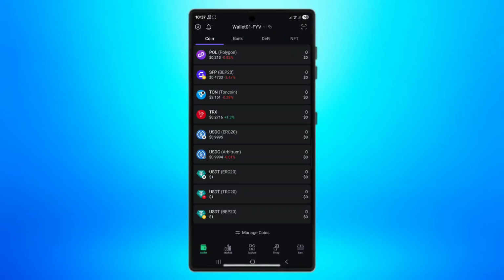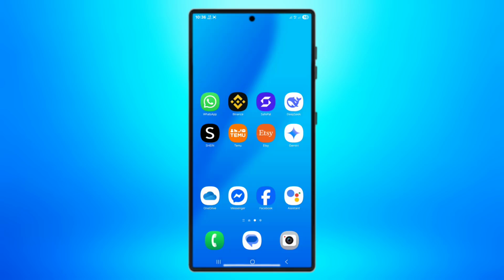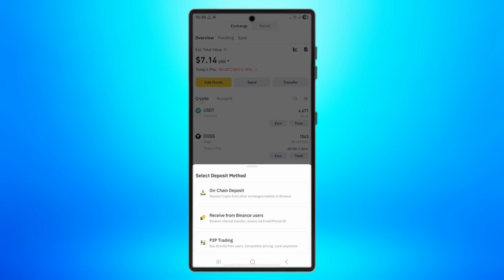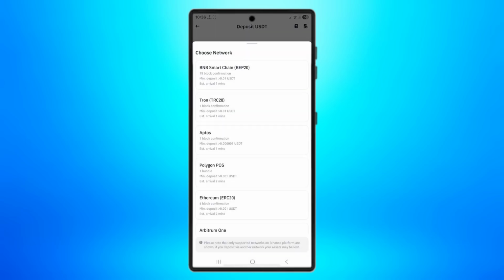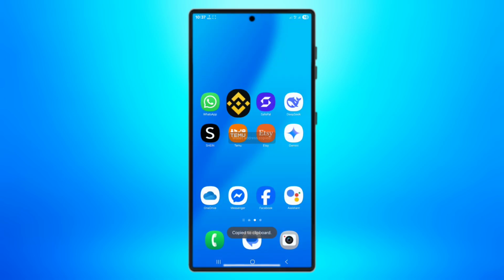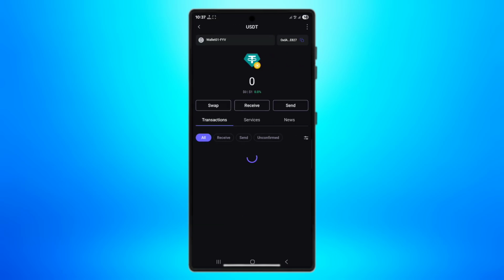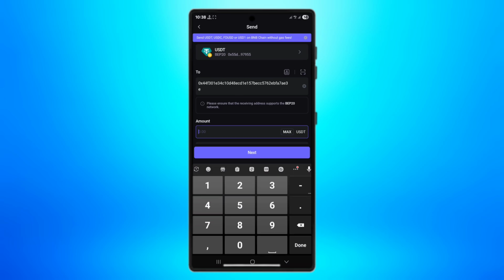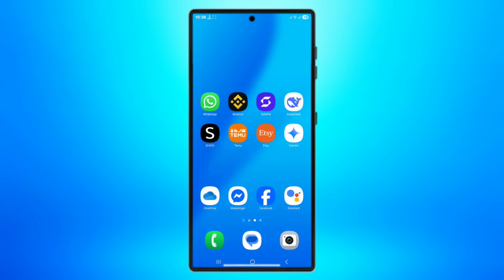How to Transfer USDT from SafePal to Binance (2025 Update)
Need to transfer USDT from your SafePal wallet to Binance in 2025?
In this updated tutorial, we’ll walk you through the exact steps to move your Tether (USDT) safely and quickly.

You’ll learn:
✔ How to select the correct USDT network (ERC20, BEP20, TRC20)
✔ How to copy your Binance USDT deposit address
✔ How to send USDT from SafePal to Binance
✔ Important tips to avoid failed or lost transfers

Make sure your funds are secure and arrive fast with the right method. Perfect for beginners and crypto users in 2025!